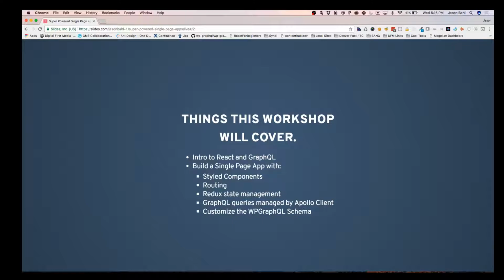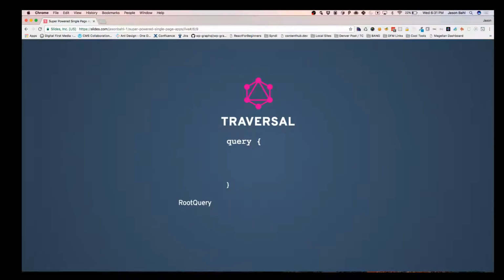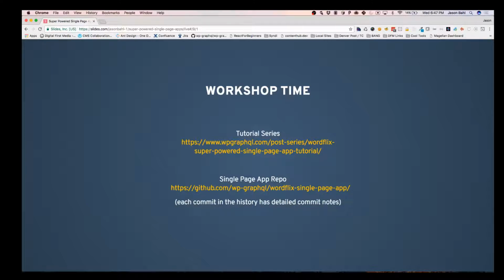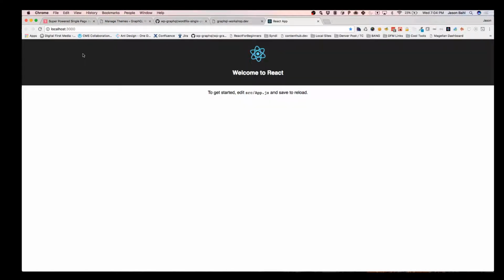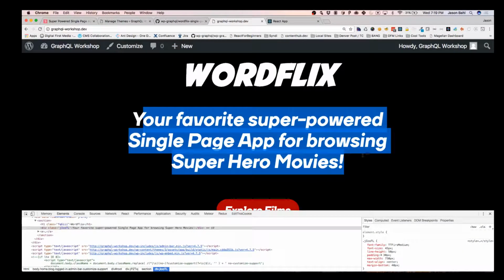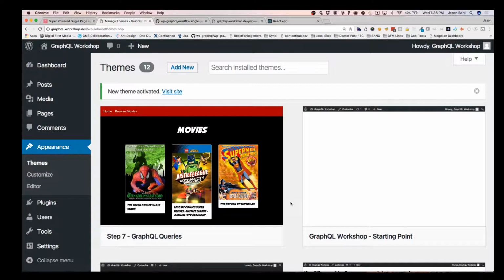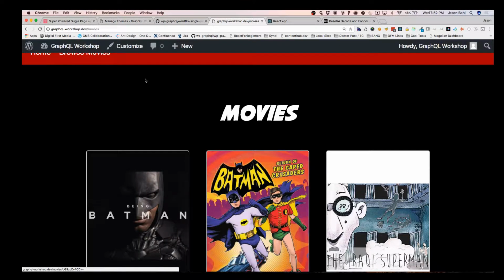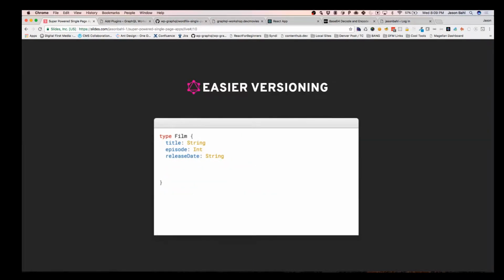Denver WordPress Developer Meetup - Single Page Apps with React, WordPress and GraphQL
In this video, Jason Bahl presents to the Denver WordPress Meetup and shows how to use React, WordPress and the WPGraphQL plugin to create single page applications